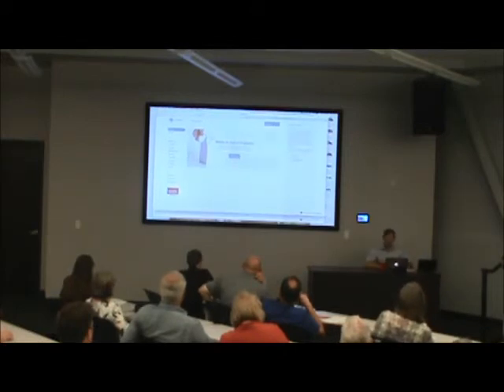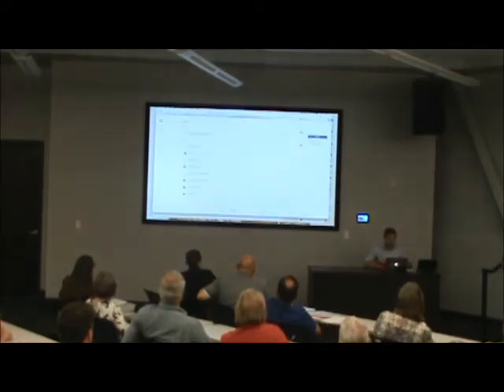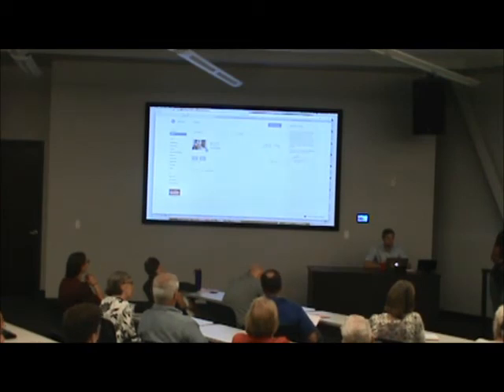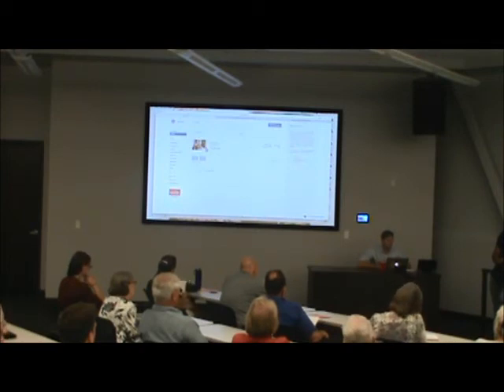August 2018 GMM Software and LLCs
This meeting goes over the Pro's & Con's of various ownership structures (LLC's, Sole Proprietorship, etc.) as well as gives a basic introduction to the new Rentler Online Property Management Software.